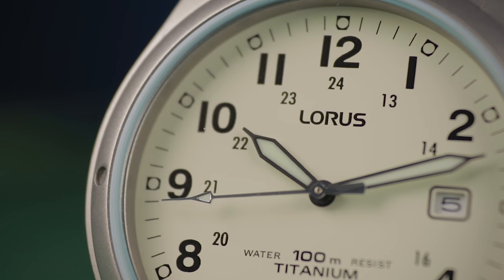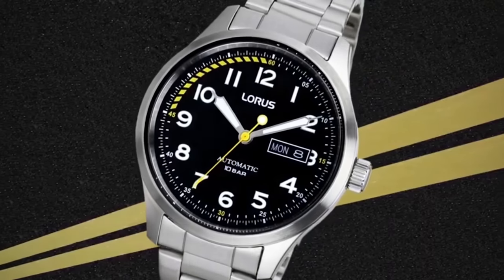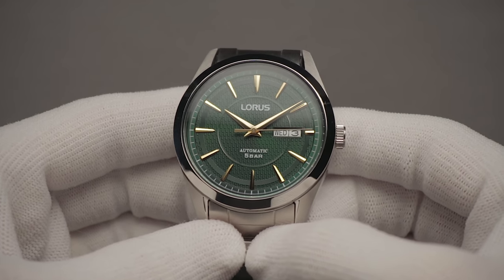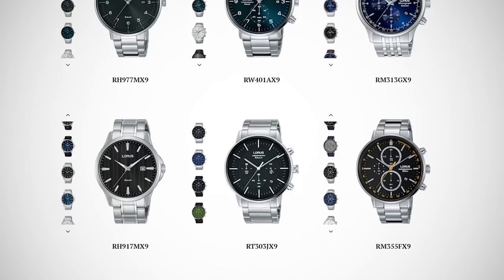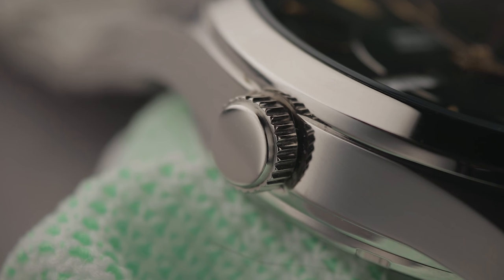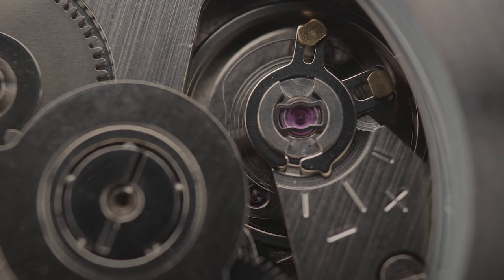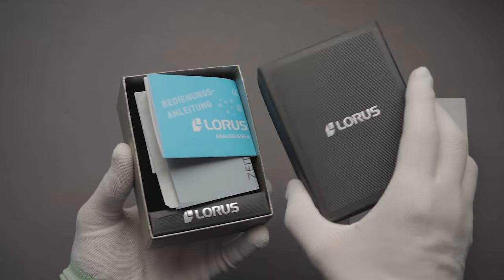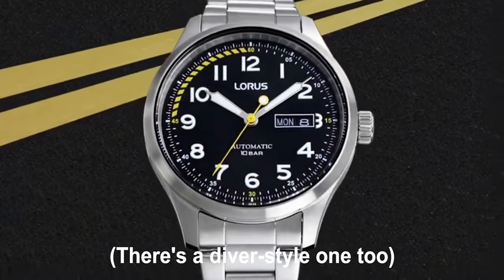Seiko 5 In Disguise? - The Little-Known NEW Lorus Automatic Watch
In this Lorus automatic watch review video, I take a look at one of the first Lorus automatic watches and compare it to the very similar Seiko 5 range that I've looked at previously. This model is the RL439AX9.

Green Watch Featured
Blue Alternative Colour